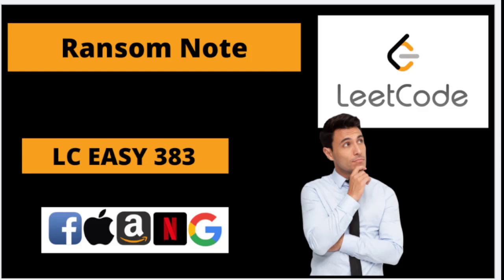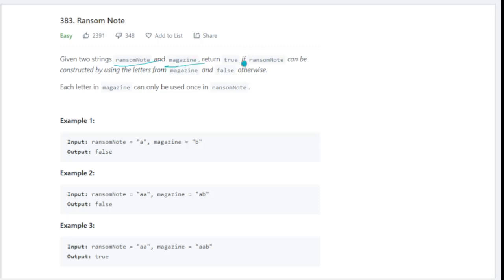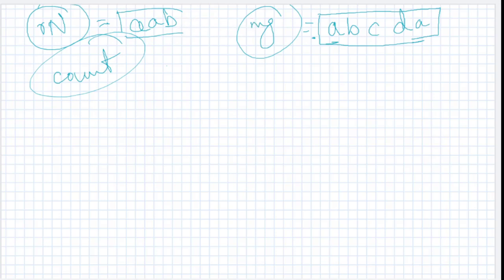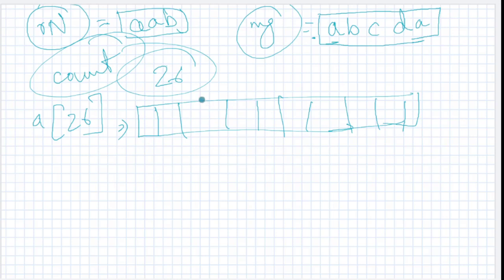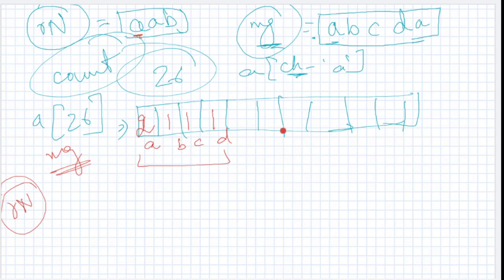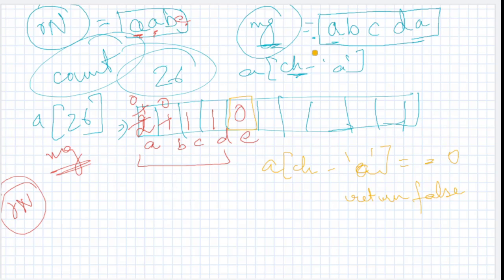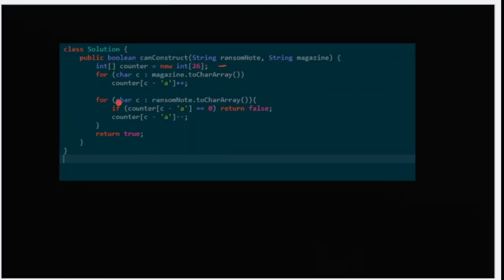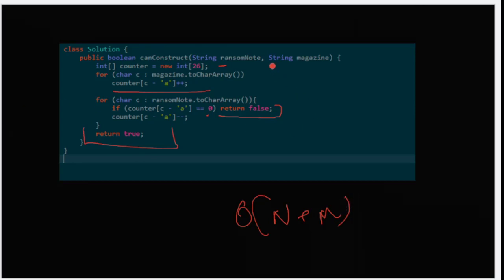Ransom Note || Leetcode Easy 383 || String Manipulation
Given two strings ransomNote and magazine, return true if ransomNote can be constructed by using the letters from magazine and false otherwise.

Each letter in magazine can only be used once in ransomNote.

Example 1:

Input: ransomNote = "a", magazine = "b"
Output: false
Example 2:

Input: ransomNote = "aa", magazine = "ab"
Output: false
Example 3:

Input: ransomNote = "aa", magazine = "aab"
Output: true

Get notified about all off campus jobs/interviews and the process.